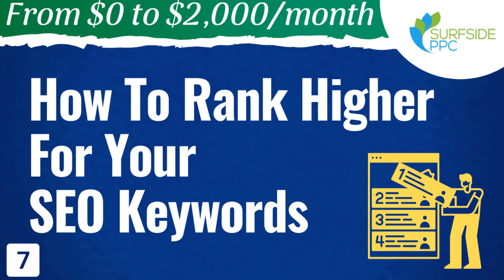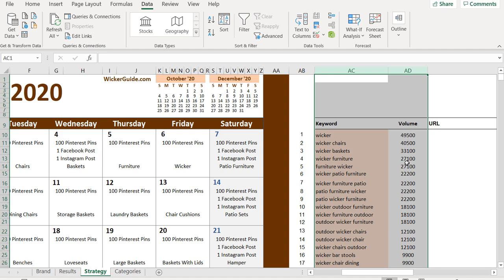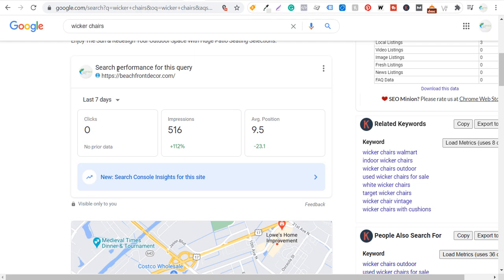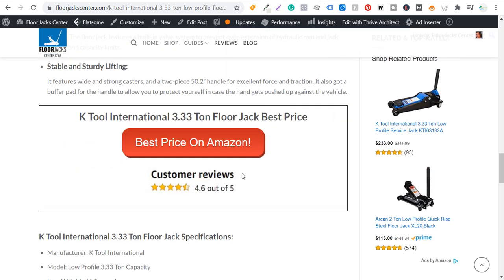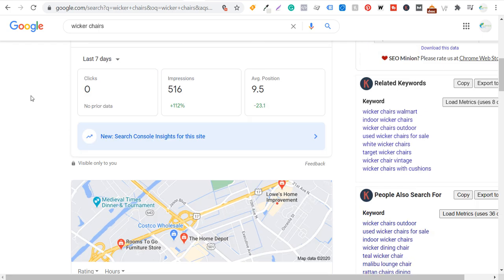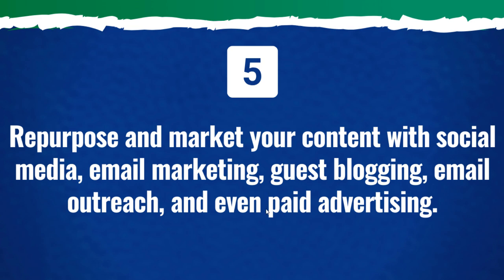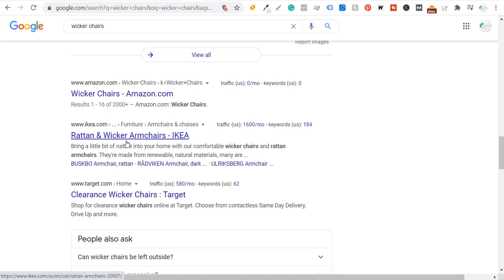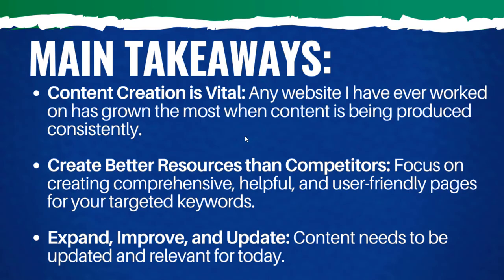How to Rank Higher for your SEO Keywords - #7 - From $0 to $2K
Discover how to rank higher in Google and other search engines for your targeted SEO keywords. You want to rank for short-tail and long-tail keywords for your business. One aspect of SEO is content creation, and it is absolutely vital if you want to keep improving your organic search traffic.

How To Rank Higher For Your SEO Keywords:

1. CREATE NEW CONTENT or  IMPROVE EXISTING CONTENT on your website every single day. Apply on-page SEO best practices.

2. Understand what ranks for your targeted keywords. Focus on creating a better resource on your website.

3. Cover your main website topic and all subtopics comprehensively. Link your pages together.

4. Look for additional keyword and content opportunities through Google and YouTube.

5. Repurpose and market your content with social media, email marketing, guest blogging, email outreach, and even paid advertising.

6. Use Google Search Console to find additional keyword and ranking opportunities.

7. Focus on improving website engagement and your bounce rate.